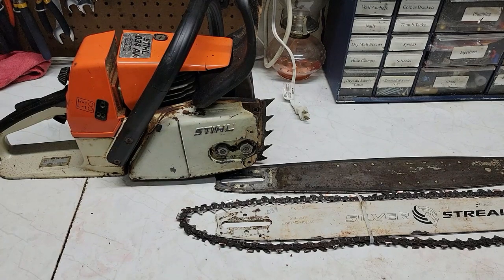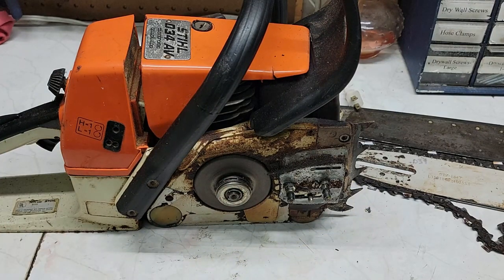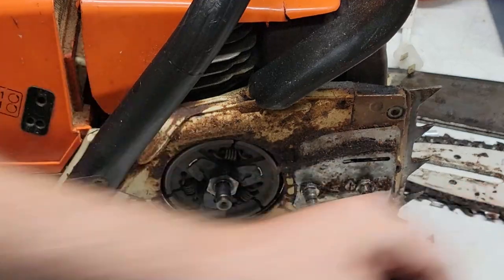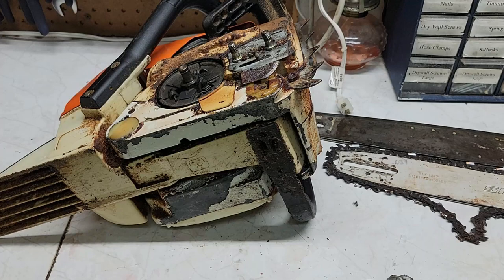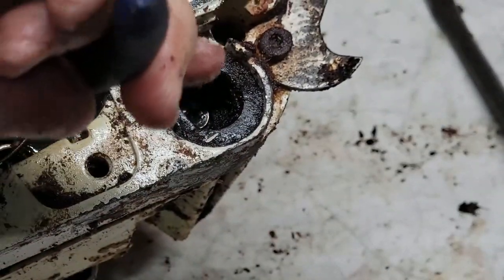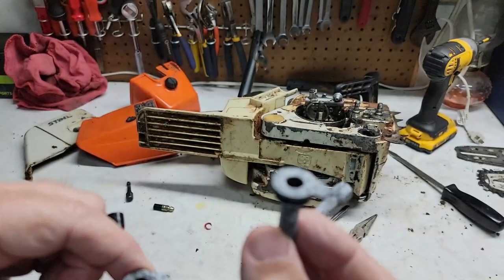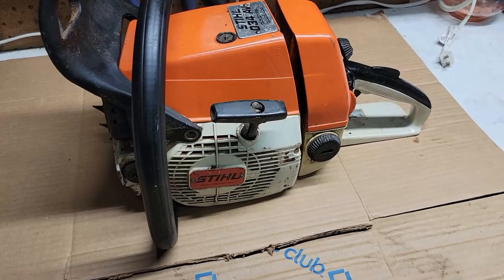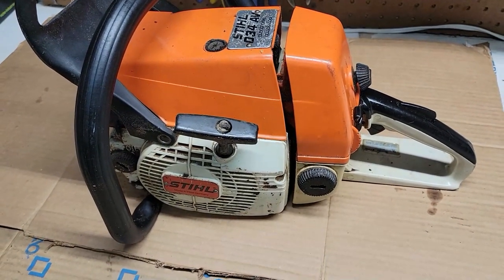Does your chainsaw leak bar oil?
Repair on my Stihl 034AV